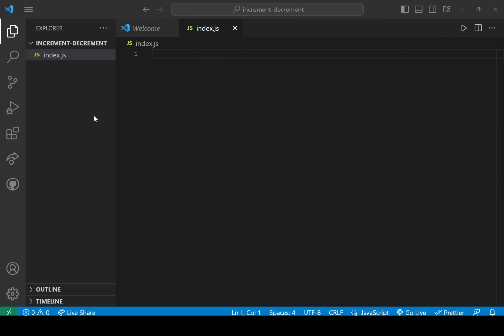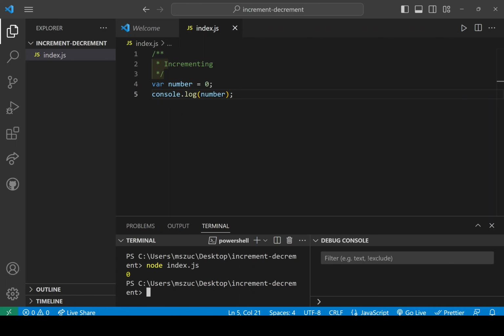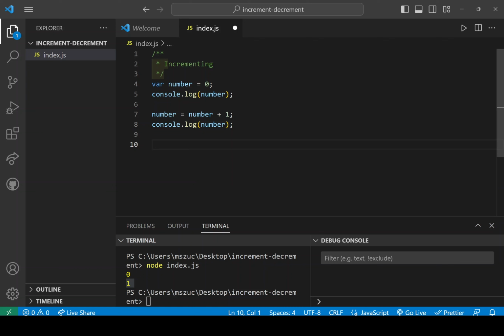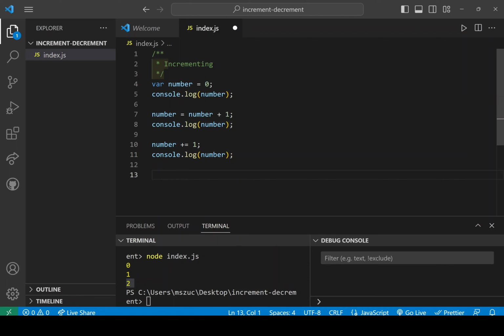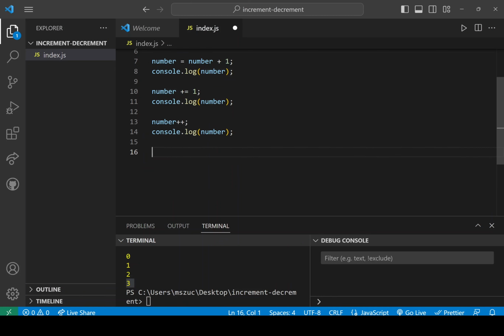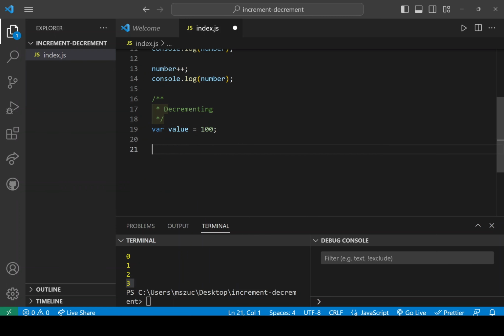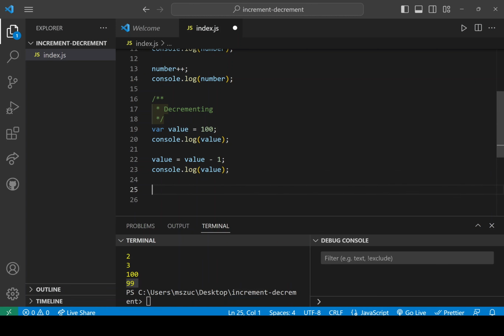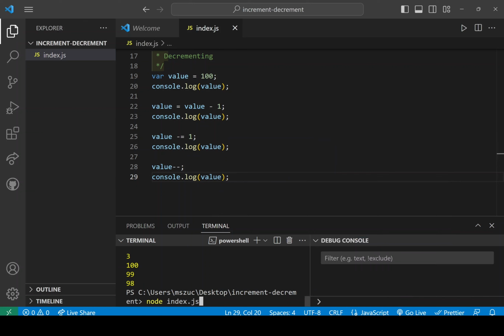Incrementing and Decrementing Examples (JavaScript)